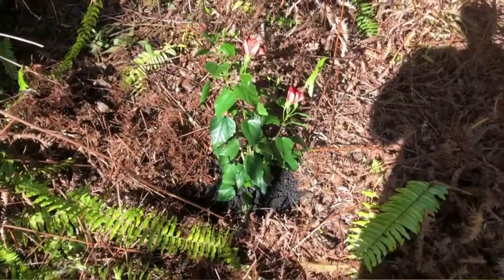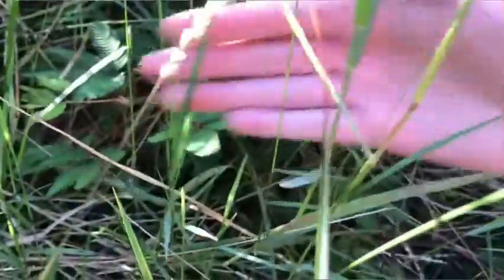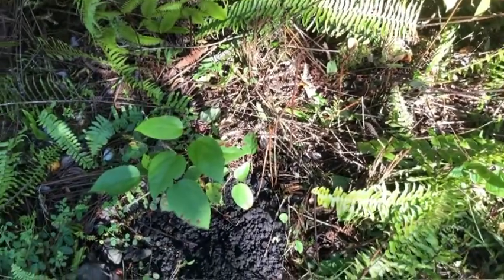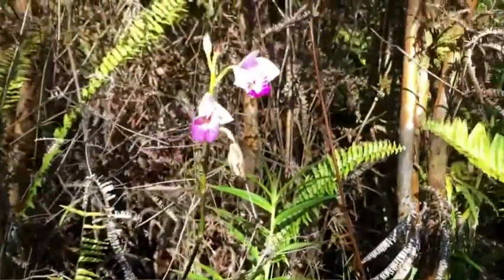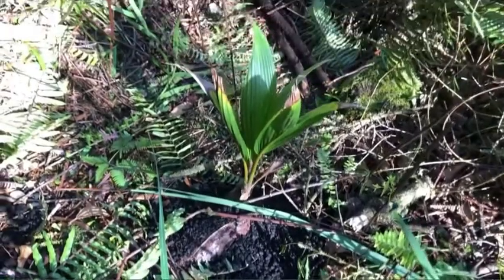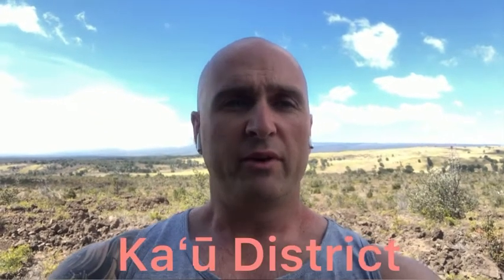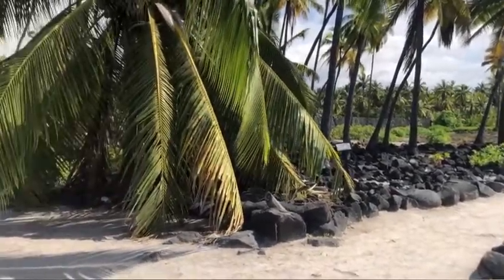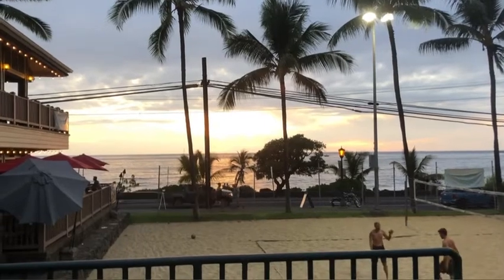More Plants and Recreation in Hawaiian Acres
The last part of our most recent trip